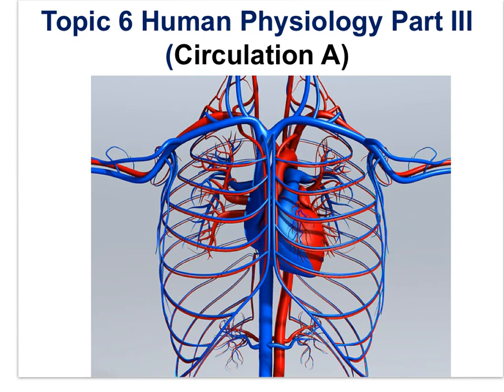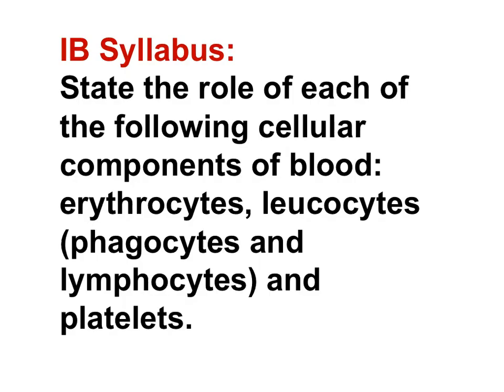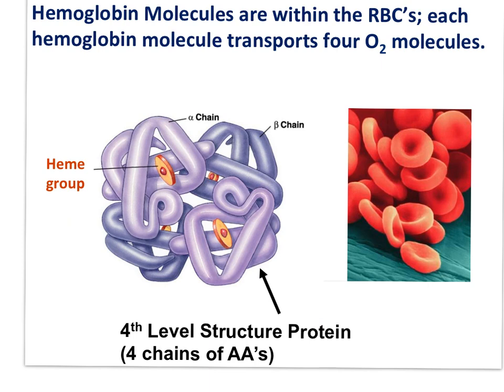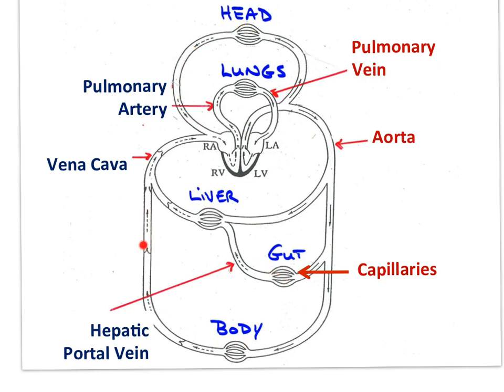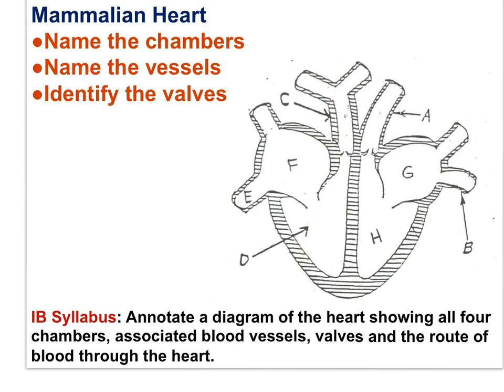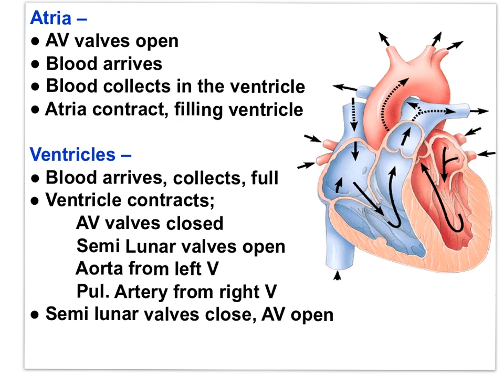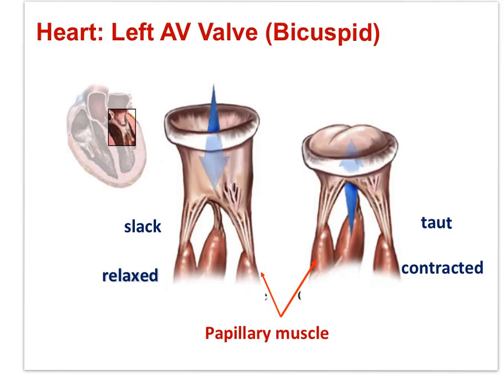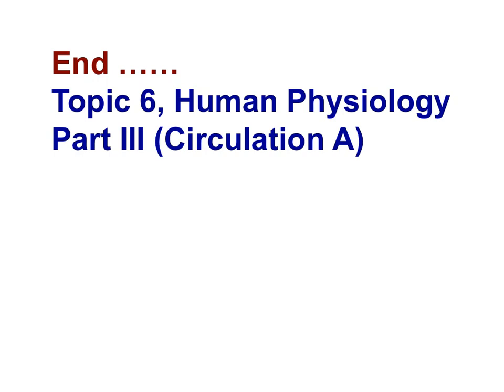IB Bio - Human Physiology Part III (Circulation A)